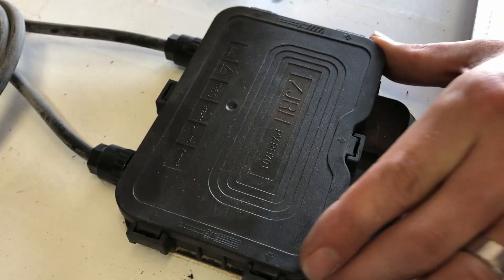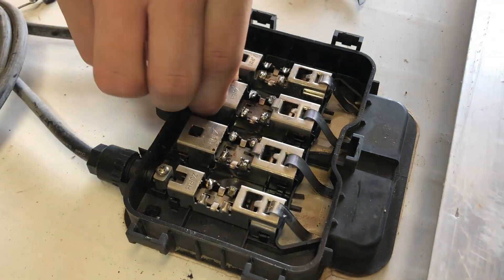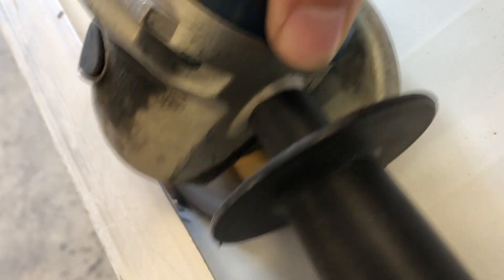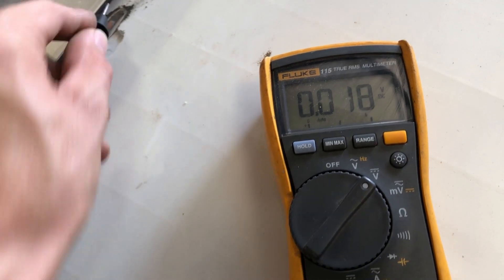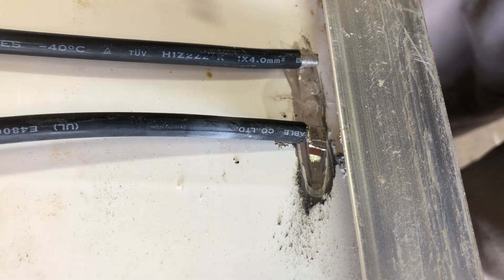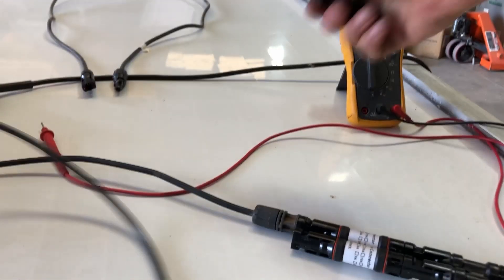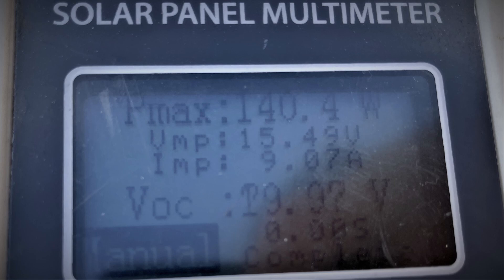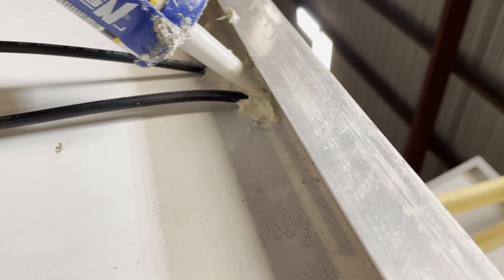Hack Your 36V Solar Panel For 12V Operation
If you're a glutton for punishment this video is for you!

Just to be clear, this will compromise the integrity of the back sheet and likely reduce the useful life of the solar panel at the least. With possible ramifications I don't even know about.